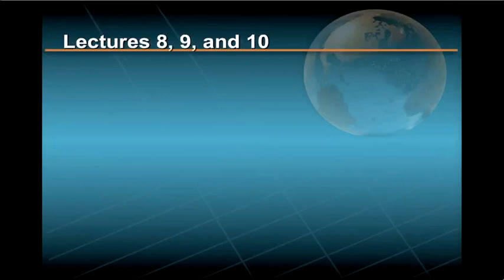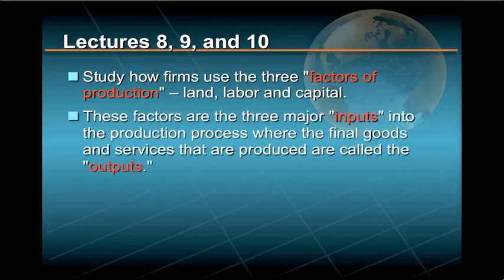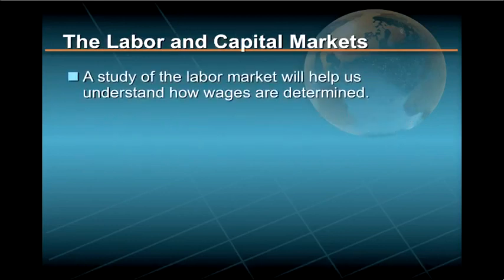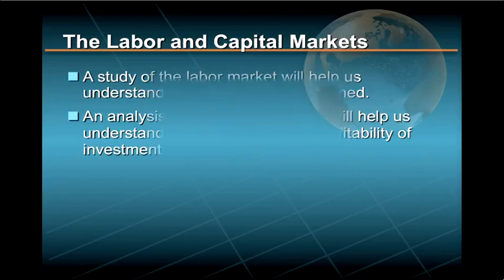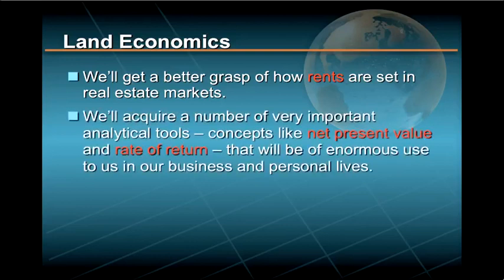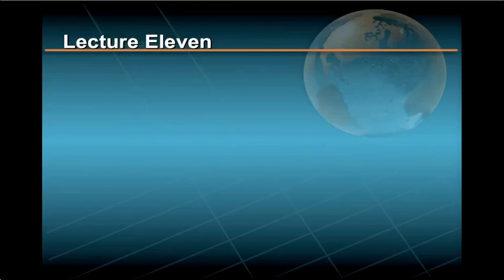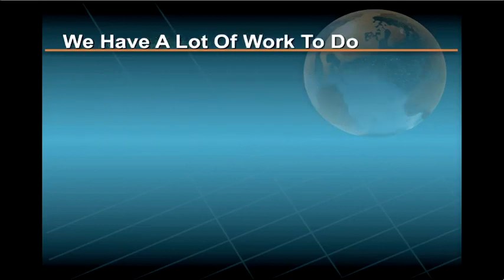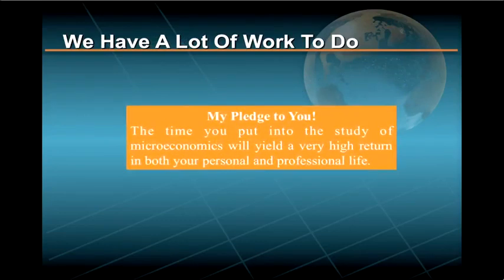1 6 Lecture 1, An Overview of Land, Labor, and Capital Markets; Externalities and Public Goods 2